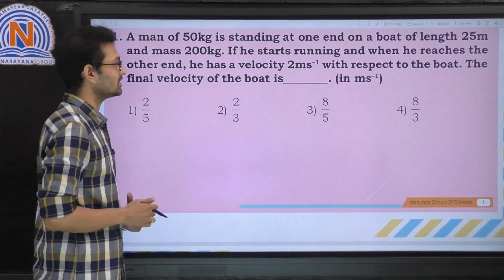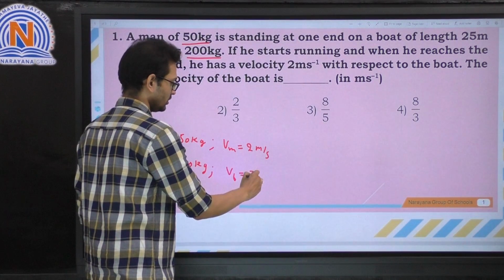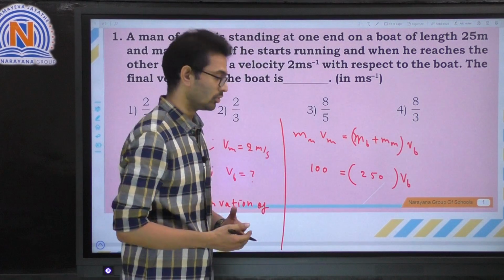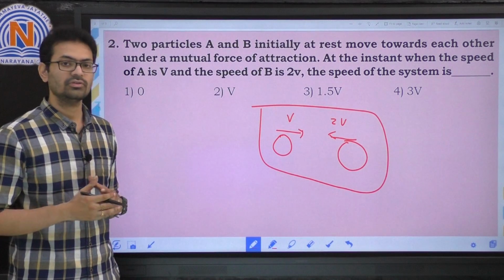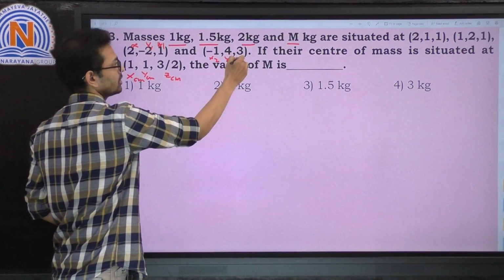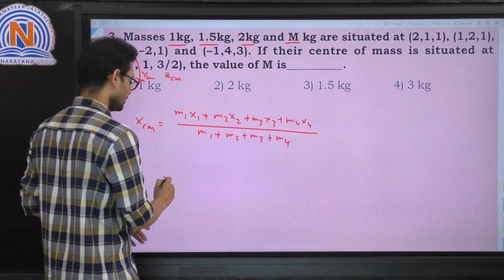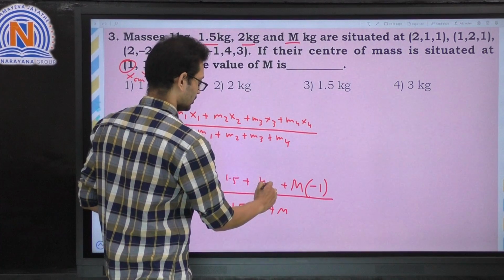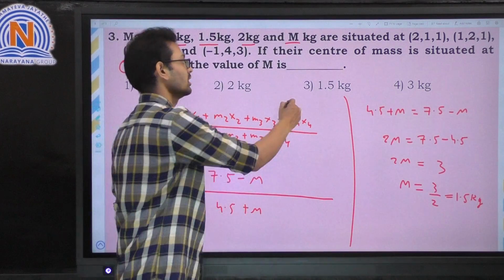IX OLYMPIAD PHYSICS 39